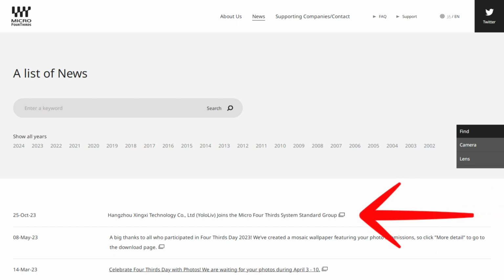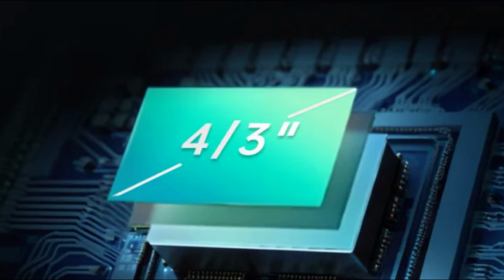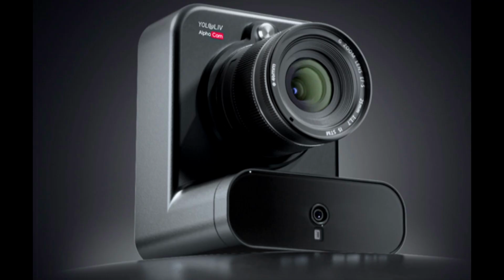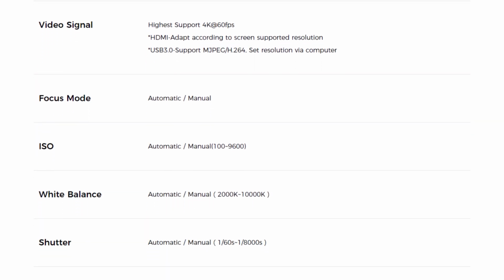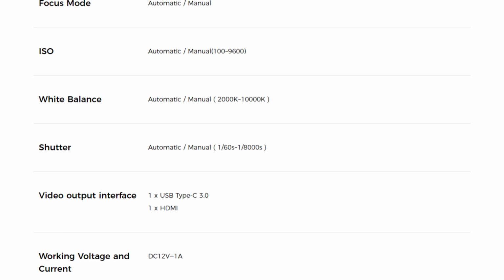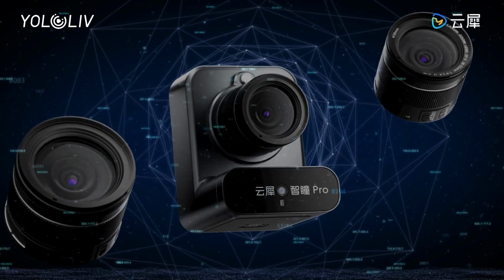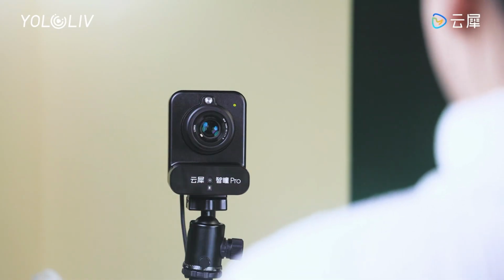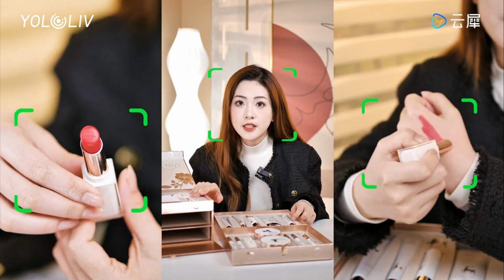AlphaCam YoloCam by YoloLiv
YoloLiv AlphaCam (YoloCam) Live Streaming camera uses a built in Laser Time of Flight Auto-Focusing technology for fast focusing. This micro four thirds camera sensor is vertically oriented. It is a Sony IMX quad pixel sensor with a 2.9 μm pixel pitch. YoloLiv AlphaCam/YoloCam is a M4/3 camera for vertical live streaming. Its laser time of flight focus allows fast focusing for close range subjects such as when showcasing products for sales oriented live streams.

*YoloCam AlphaCam M43 camera specs*
- Micro Four Thirds mount (M4/3 / MFT)
- 4/3 Sensor (oriented in vertical position)
    - Sony IMX sensor 2.9 μm quad pixel
    - Dual native ISO (100 - 9,600)
    - 10.71 million
Resolution / frame rate: 4K 60fps 4:2:2 bit
- Claim 12 stops of dynamic range
- Auto-focus
    - claim faster focus than Sony A7 III and A7 IV for subjects closer to the camera
    - Built in laser with “Time Of Flight” autofocusing
    - Auto-focus was implemented in conjunction with Huawei
- AI for correct colouring and white balancing
- Shutter speed: 1/60s~1/8000s
- HDMI out (Full size HDMI port)
- USB-C 3.0 out / Plug and play (UVC)
- Simultaneous HDMI & USBC Out
- Wireless connectivity requires a dongle
- NDI requires a dongle
- Remote control via software
- No built in battery
- DC12V⎓1A (via second USB-C port)
- Temperature: 0°C - 40°C
- Weight: 866g
- Dimensions: 13.4 x 10 x 9.6 cm
- Material: Aluminium alloy for better cooling
- Price: $699
- Announced: 23 October 2023 (14 Mar 2024 in U.S. market)

00:00 YoloLiv joins Micro Four Thirds Standard Group
00:05 YoloLiv new MFT camera
00:14 YoloLiv M4/3 Live Streaming camera specs